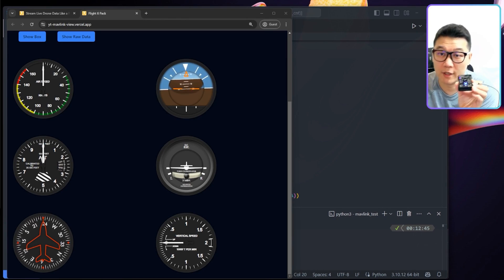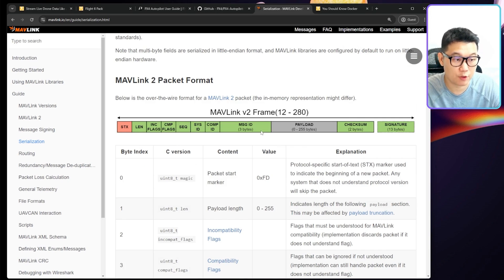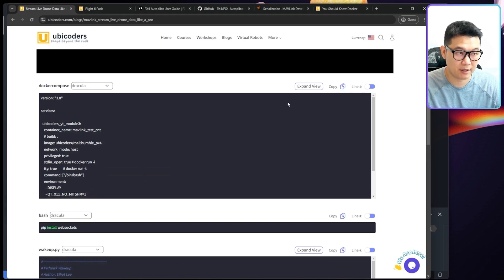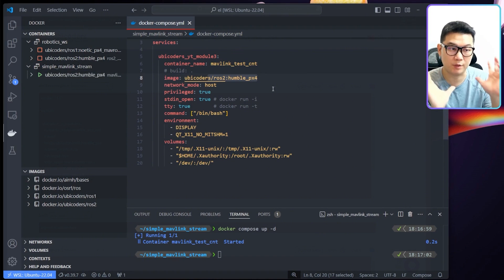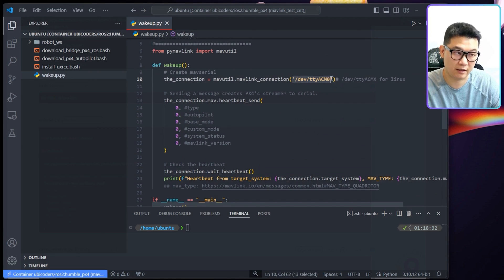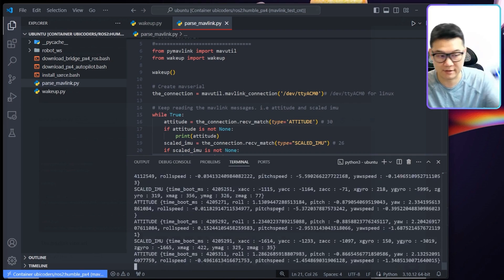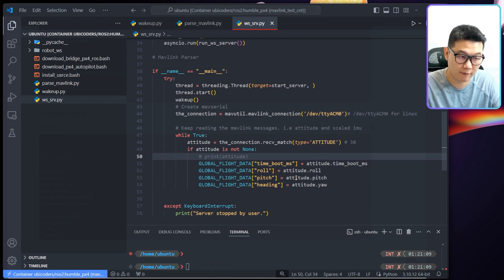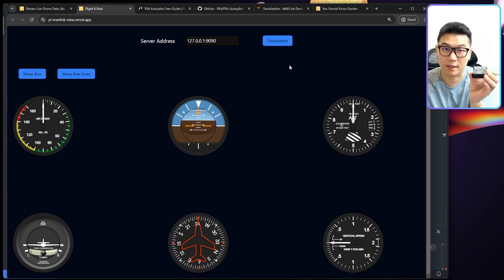Stream Live Drone Data Like a Pro | Python + Mavlink + Pixhawk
Ultimate Guide to Streaming Live Drone Data with Python Mavlink for your Pixhawk! In this tutorial, I go over the minimalistic example how you can receive the mavlink data from your Flight Controller like Pixhawk. If you need to collect data or need to make a broad casting server for your drone or drones, this will be the first step to acheive it.

In this video, you will learn:

- What Mavlink is and how it works with drones
- Setting up your development environment for Python and Mavlink
- How to connect your drone to your computer and stream live data
- Parsing and visualizing telemetry data in real-time
- Tips and tricks for troubleshooting common issues

Join us as we explore the exciting possibilities of live drone data streaming and how you can apply these skills to your projects.

⏲️Time Stamps:
0:00 intro
0:39 what's pixhawk and mavlink
1:50 what you need and what you have
2:25 coding
4:48 running the code
6:20 websocket server
8:11 connecting from browser